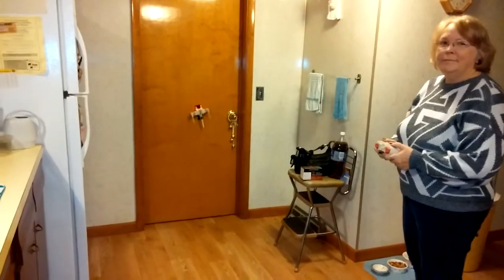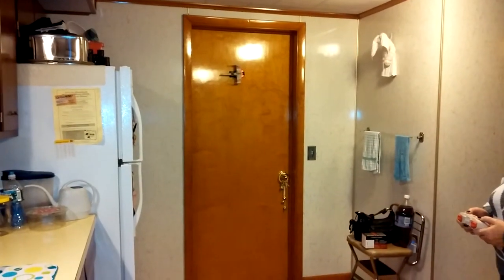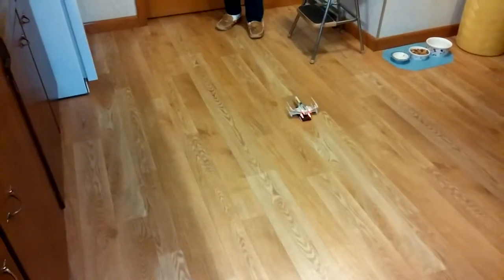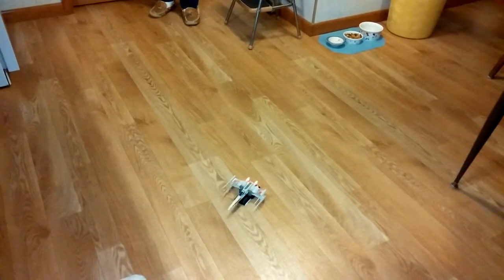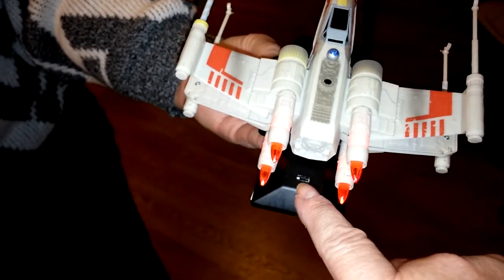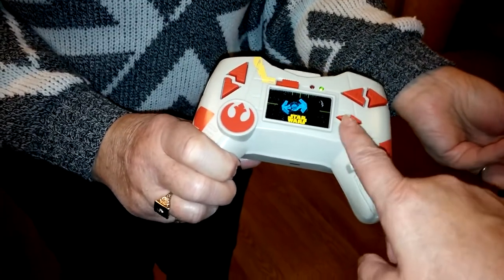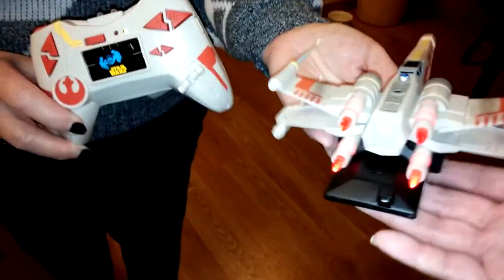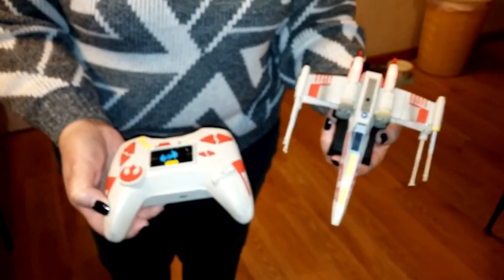Star Wars Air Hogs remote control X-wing Starfighter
Short demo of the starfighter in action